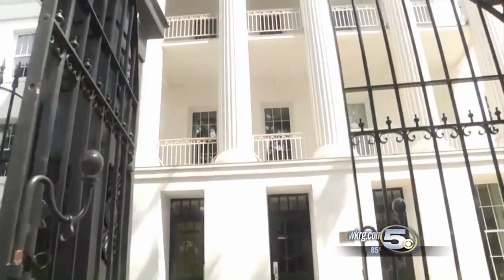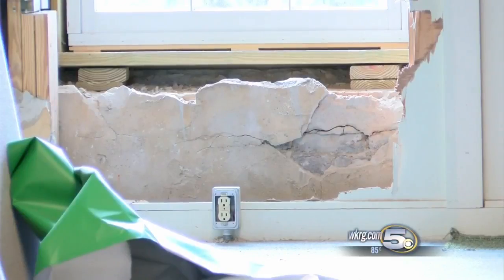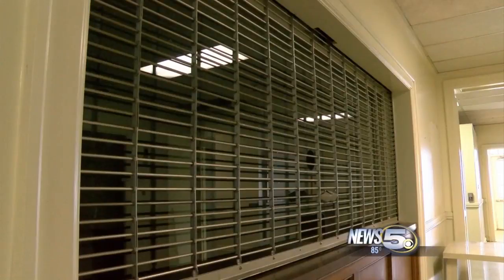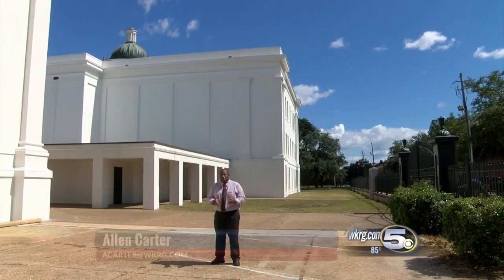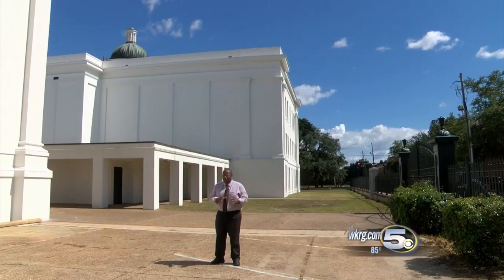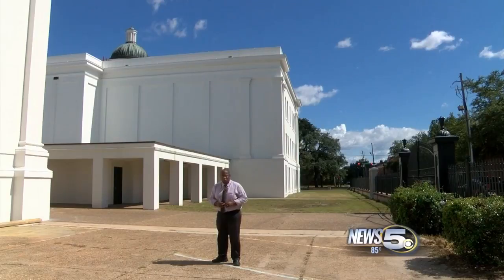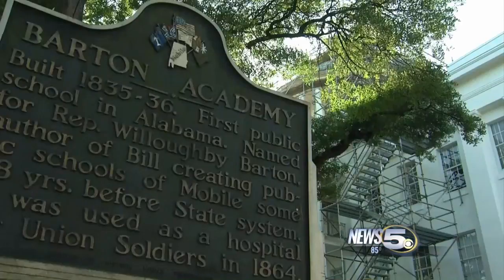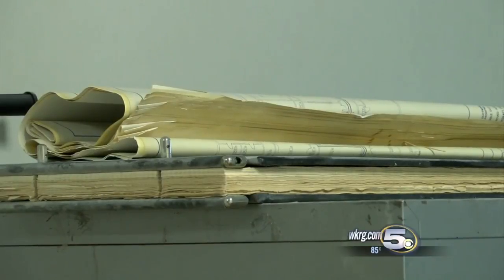$1.25 Million Donation Will Help Renovate Barton Academy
A generous gift will help the renovation of historic Barton Academy.